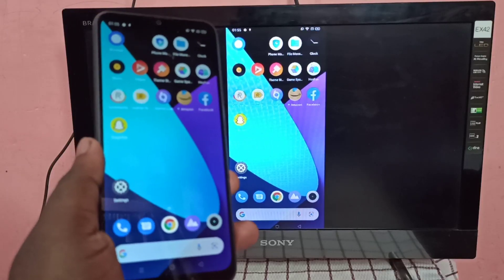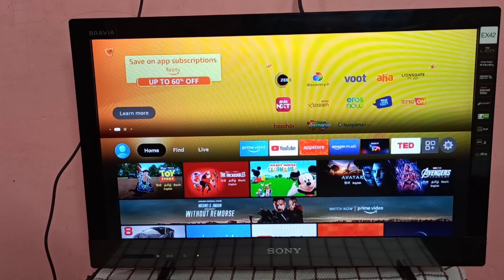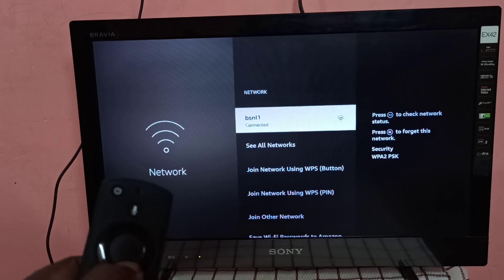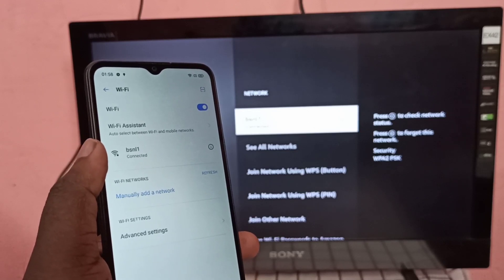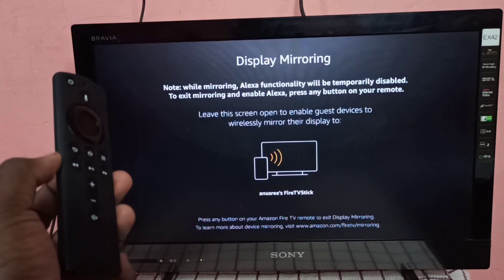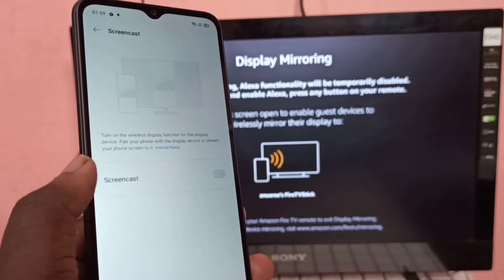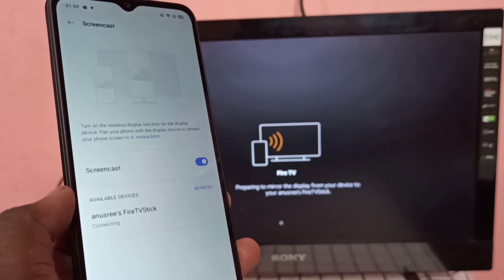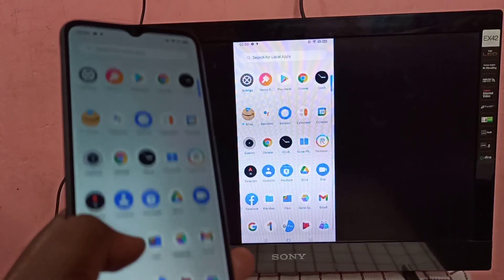Screen Mirror Realme 8 Realme 8 5G Realme 8 Pro to Amazon Fire TV Stick | Firestick Screen Cast